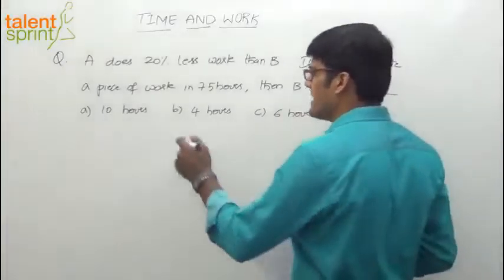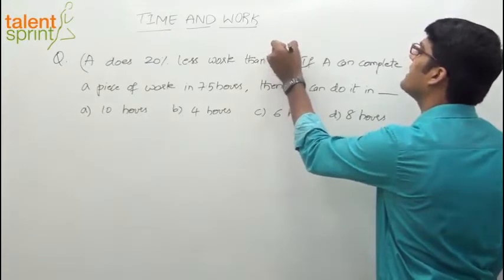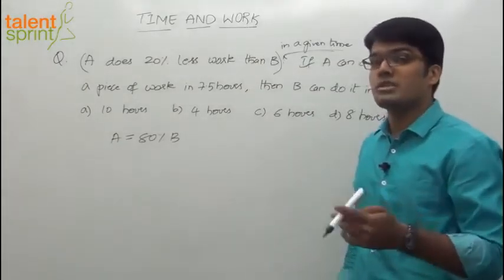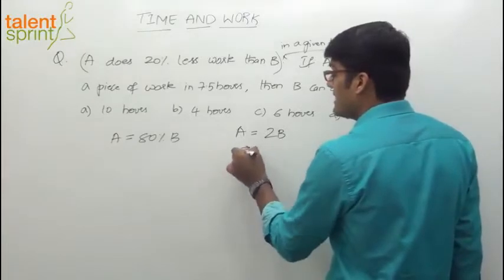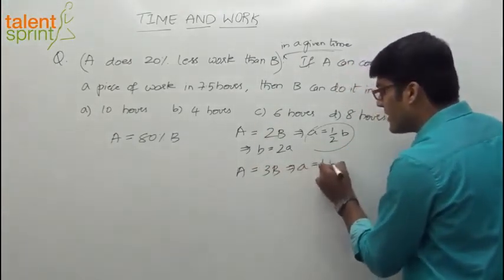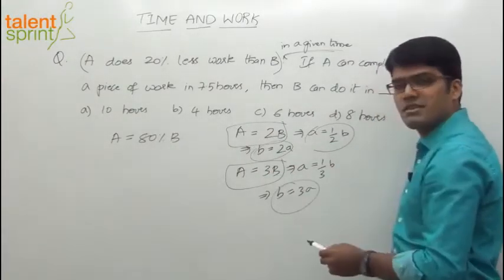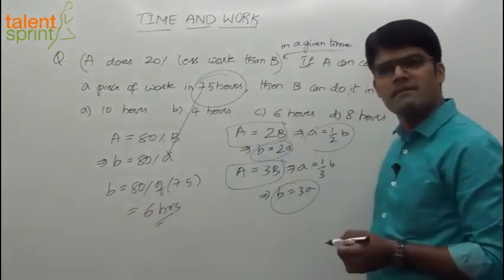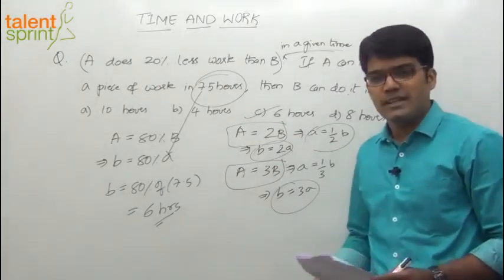Efficiency Comparison Time & Work Question | Additional Example - 5 | TalentSprint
Q. A does 20% less work than B. If A can complete a piece of work in 7 1/2 hours, then B can do it in
a) 10 hours b) 4 hours c) 6 hours d) 8 hours

Happy learning!